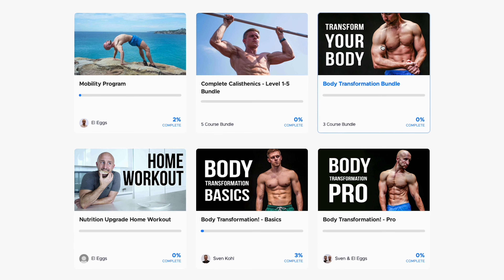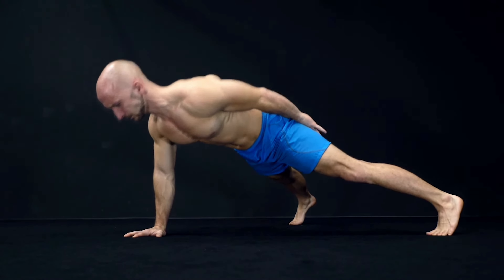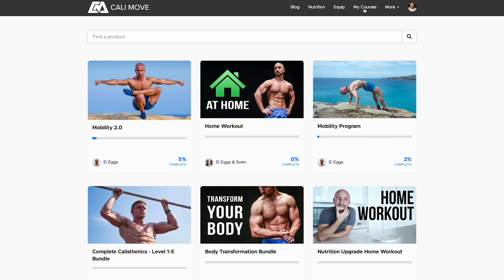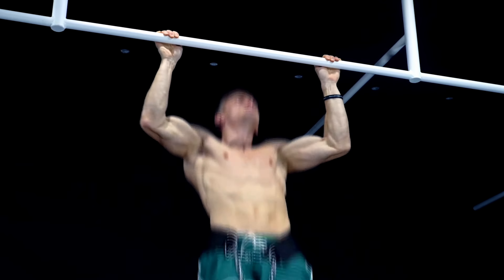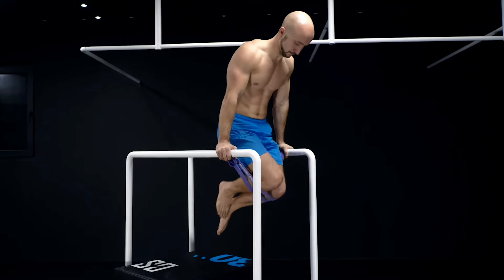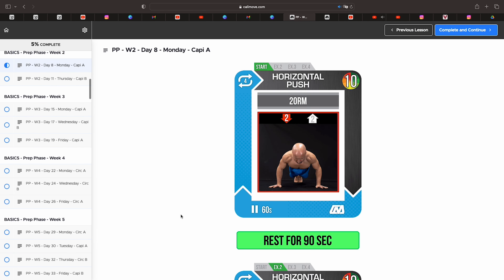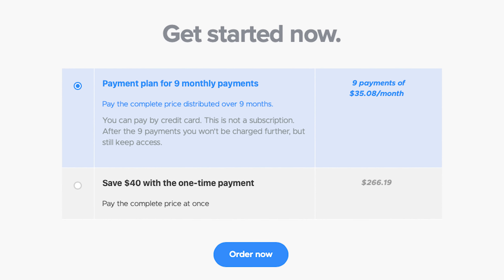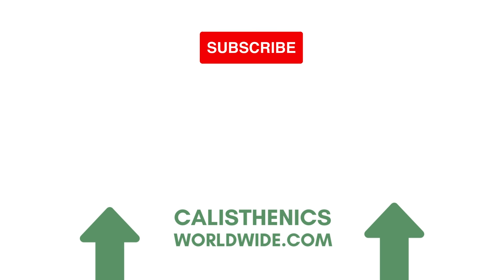CaliMove Body Transformation Review - Basics, Pro & Elite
Timecodes:
0:00 - Intro
0:26 -  CaliMove
0:36 - Sven Kohl
0:43 - Alex Lorenz
1:06 - Equipment Needed
1:35 - Body Transformation Bundle
1:52 - Basics, Pro & Elite Levels
2:27 - The Training Program
3:52 - Nutrition, Rehabilitation & Mobility
4:00 - The Workout Frames
4:35 - Pricing
5:00 - Conclusion
5:27 - Discount Code